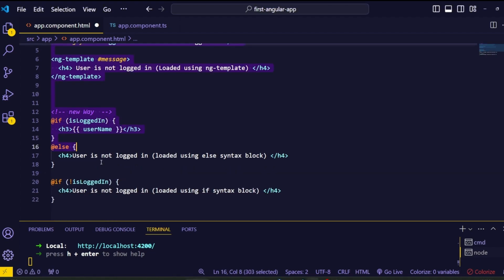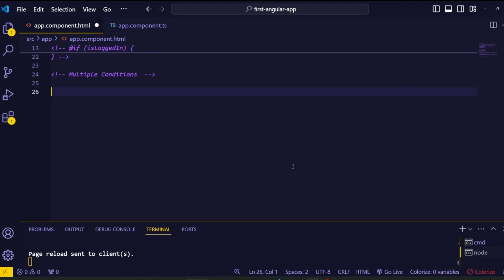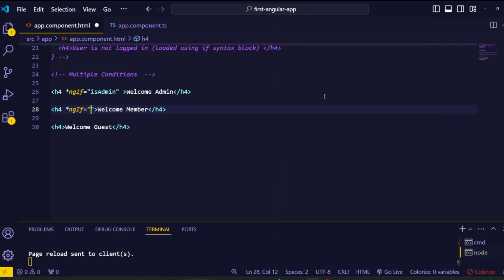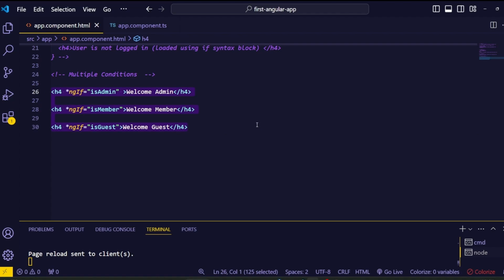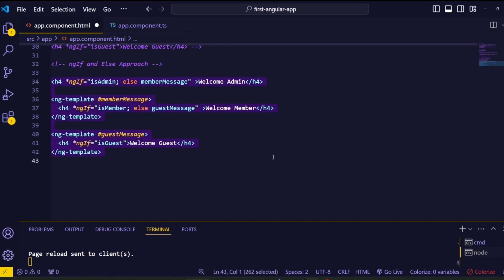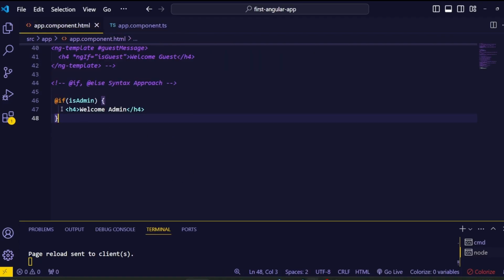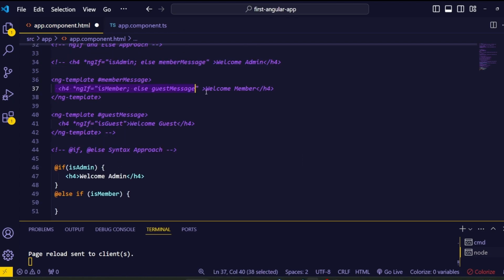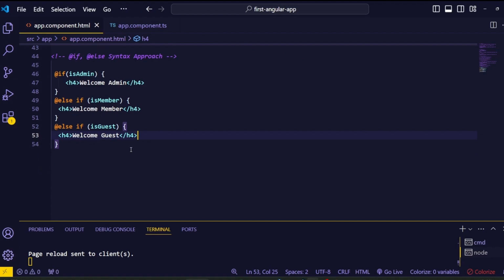Angular 18 Full Course (part 7) - Complete Zero to Hero Angular 18 full Tutorial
Angular 18 Full Course (part 7) - Complete Zero to Hero Angular full Tutorial